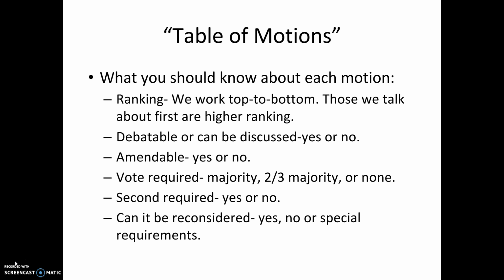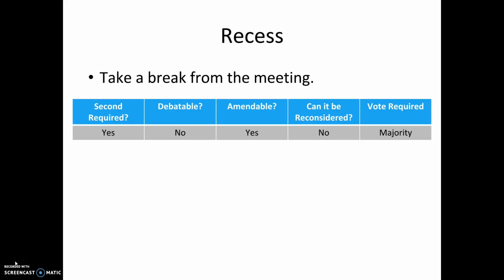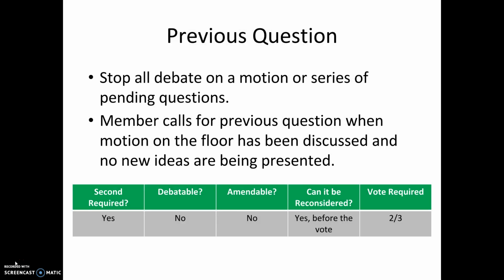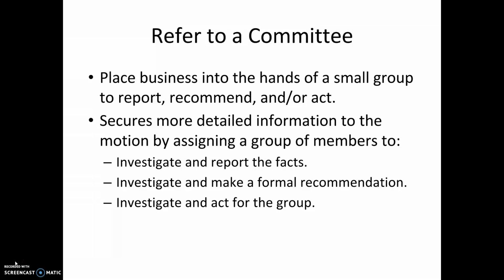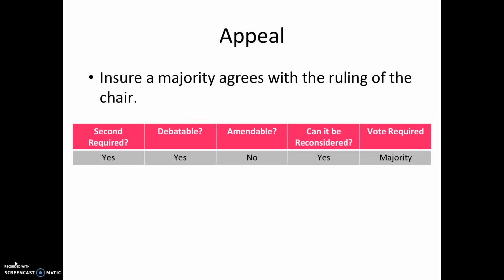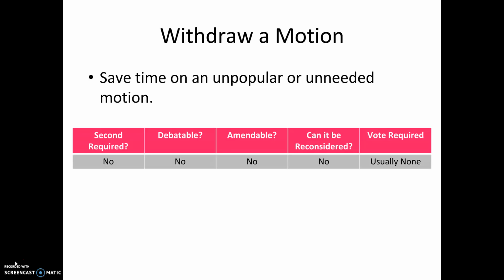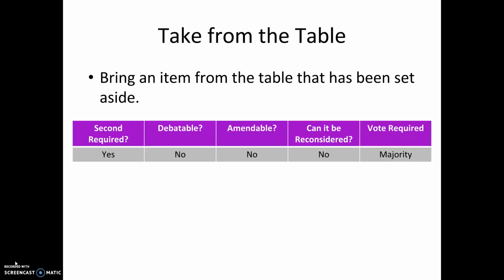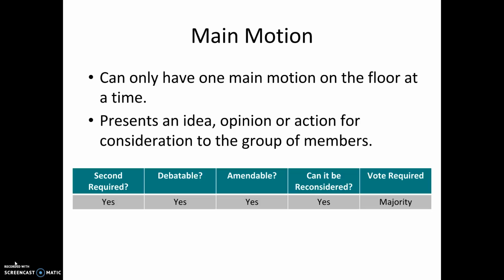1 03 Parliamentary Abilities